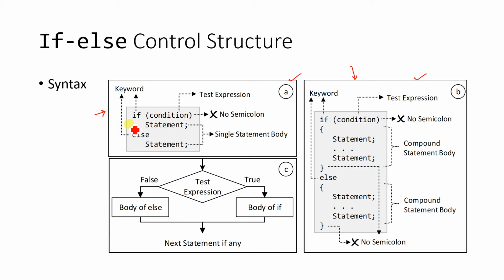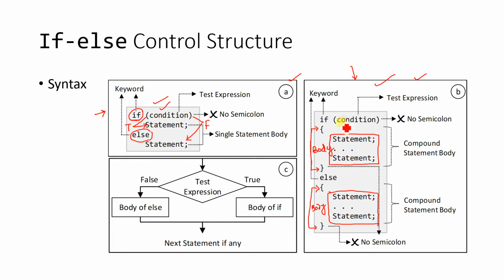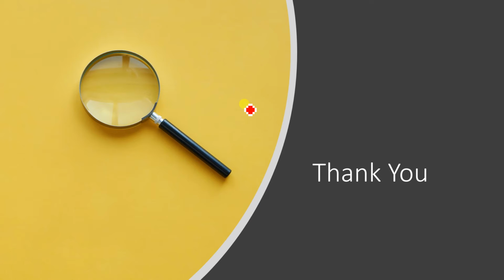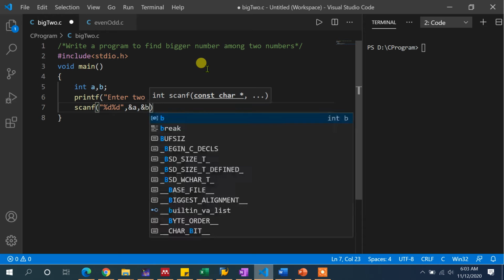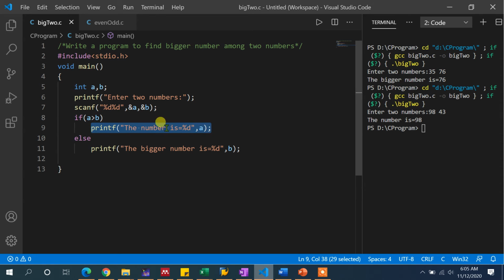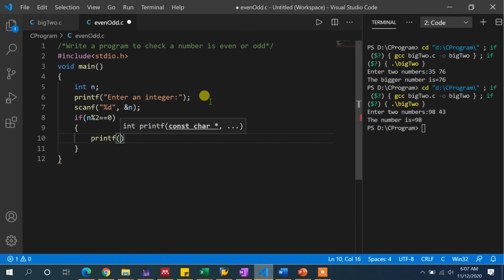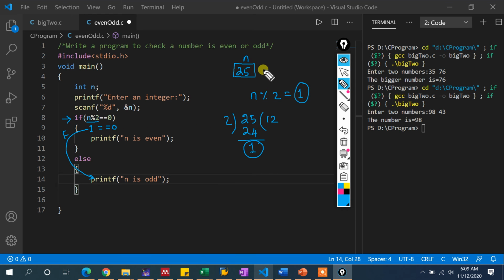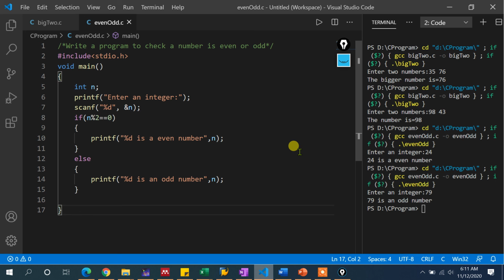Unit-3 Lecture-3 Selection with if-else statement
In this video, I will explain the concept of the if-else statement used in the C programming language. How to select some of the lines to execute when a condition becomes true and skip the others?